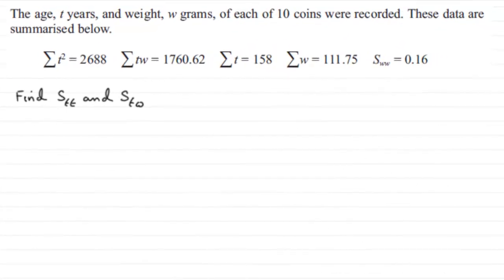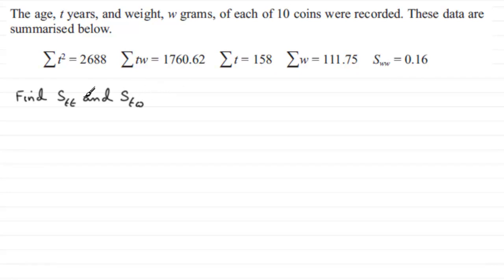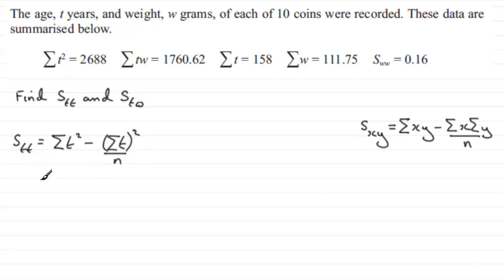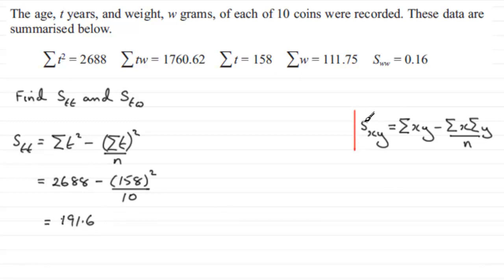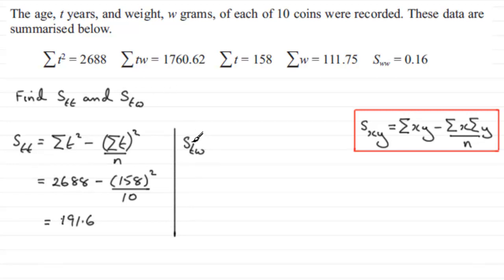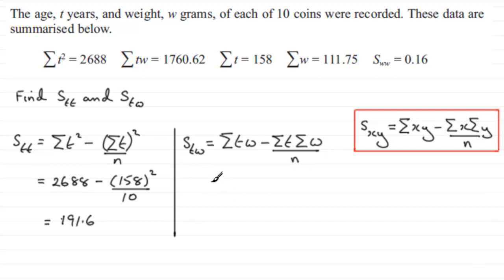Edexcel Statistics S1 January 2012 Q5a : ExamSolutions